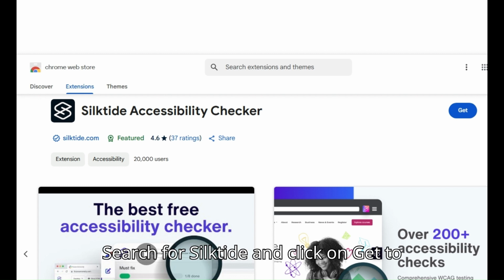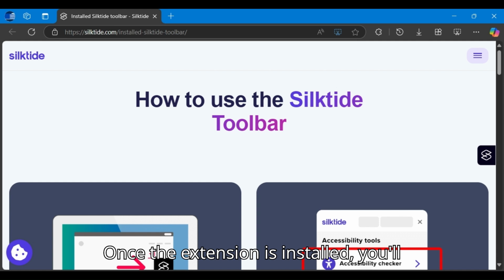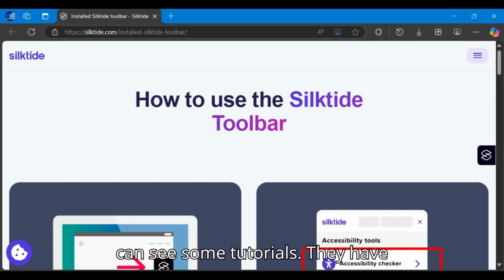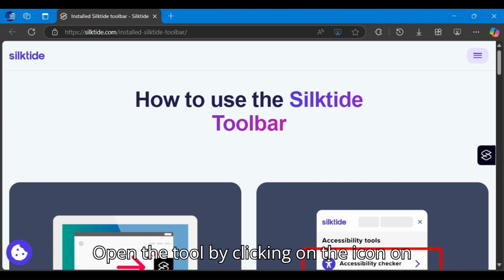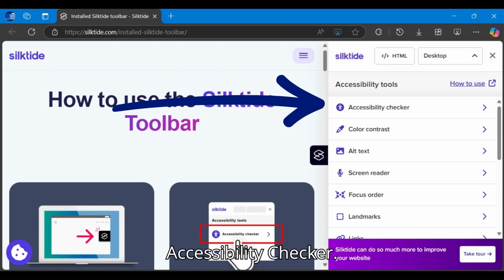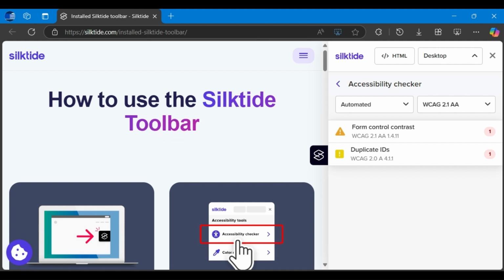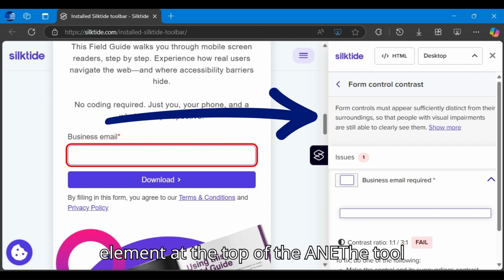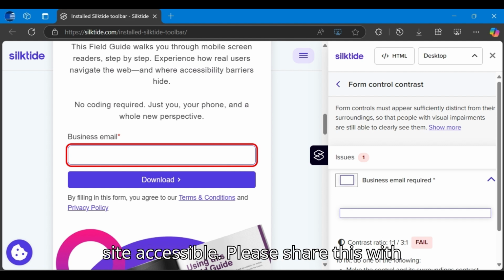Over 70 Million Consumers Need Accessible Websites—Are Yours?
Ensuring web accessibility is crucial for both inclusivity and business success, with over 70 million U.S. adults identifying as disabled. Silktide Accessibility Checker is a free browser extension that simplifies website accessibility testing without requiring prior knowledge of WCAG standards. It evaluates websites against 200+ WCAG guidelines, highlights issues, and provides step-by-step solutions. Available on the Chrome Web Store for all Chromium-based browsers, this tool helps web developers create inclusive digital experiences effortlessly.